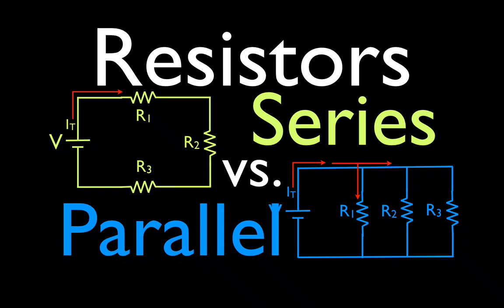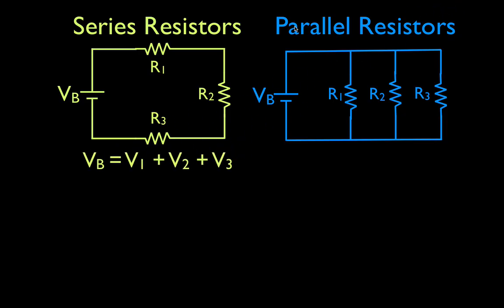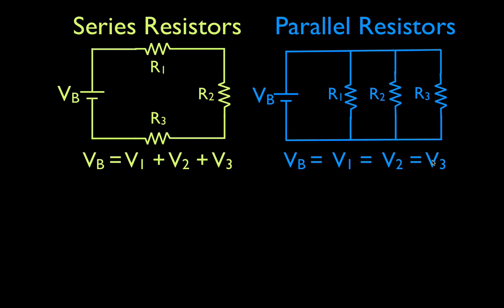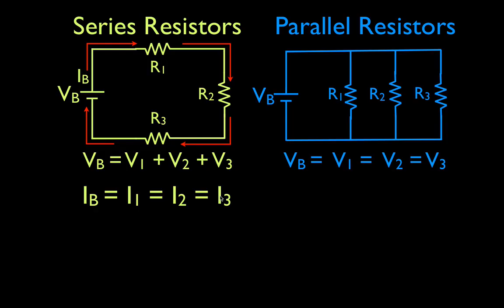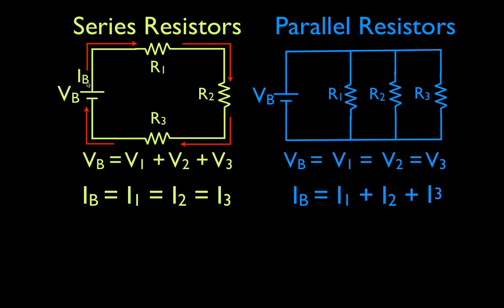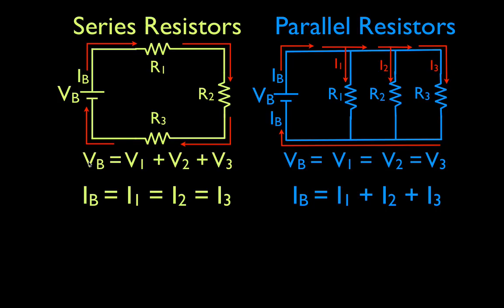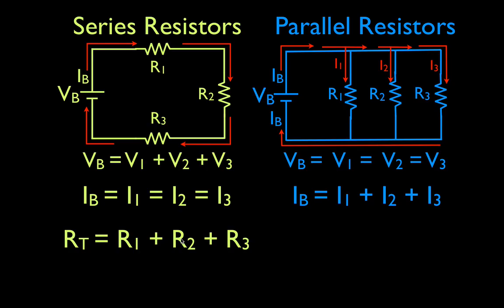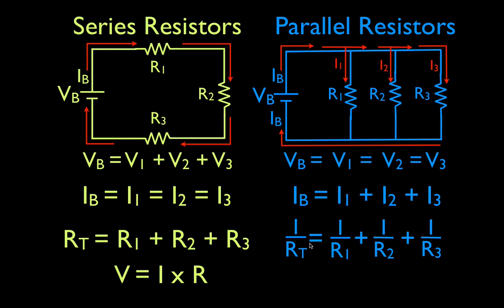Resistors in Electric Circuits (1 of 16) Series vs. Parallel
Describes the rules governing the voltage, resistance and current for parallel circuits and series
circuits.